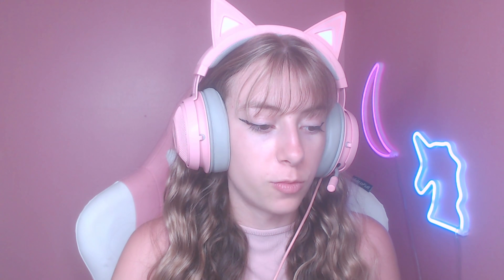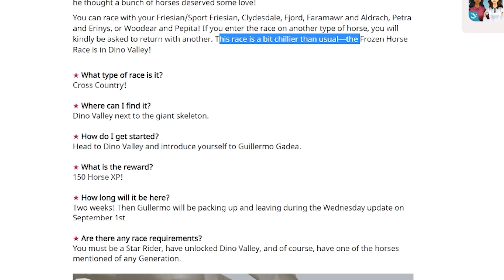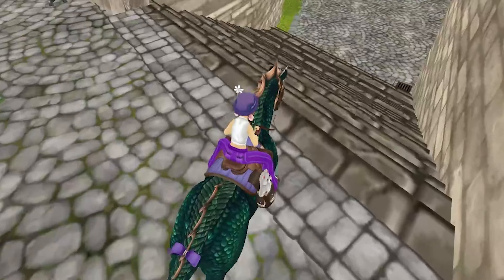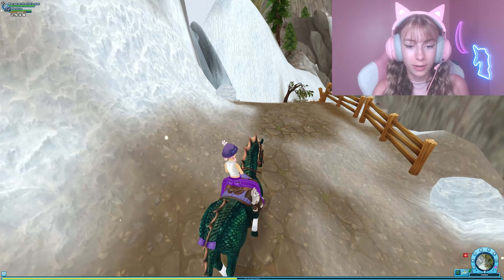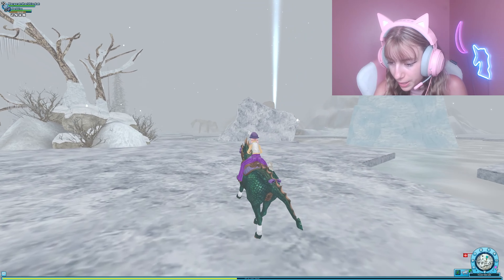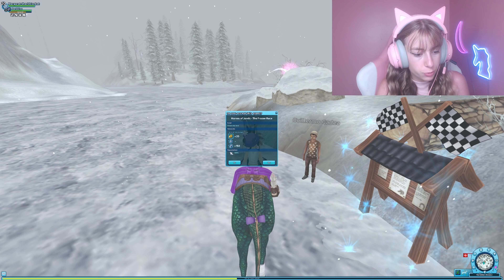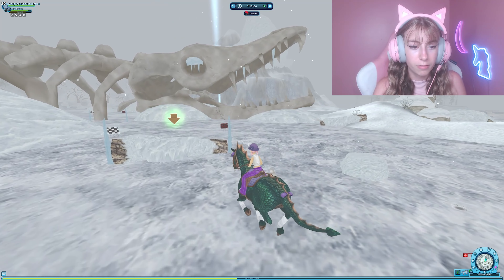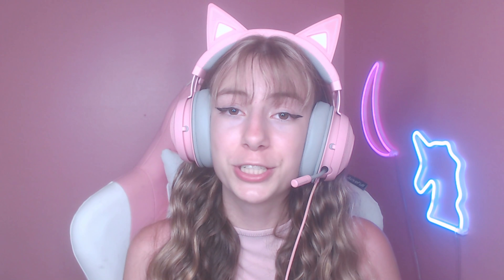HORSES OF JORVIK Returns *Dino Valley* 😲 | Star Stable Updates | SSO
HORSES OF JORVIK RACE Has Returned! This is not my favorite update, but it could be worse--right? Have you tried this update yet? You can find it in DINO VALLEY! 😄

Comment "Danger In Dino Valley" If you read this message! 😍

•    Q & A   •

•SSO Name: Margaret Sharkblanket 🦈
•SSO Server: Night Star ⭐
•Level: Currently Level 2️⃣0️⃣
•Recorder/Editor: Check Out This 🎥

- star stable new race 2021
- sso new races 2021
- star stable limited horses
- sso horses of jorvik
- star stable horses of jorvik
- sso horses of jorvik 2021

- Sharky ♡